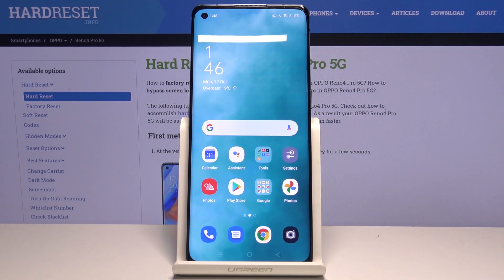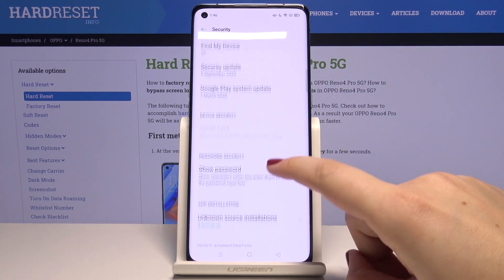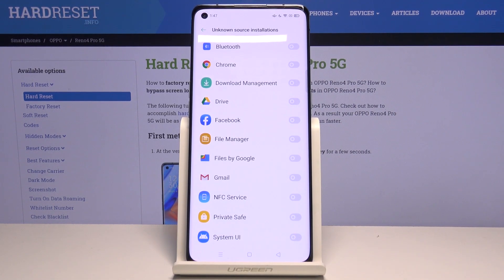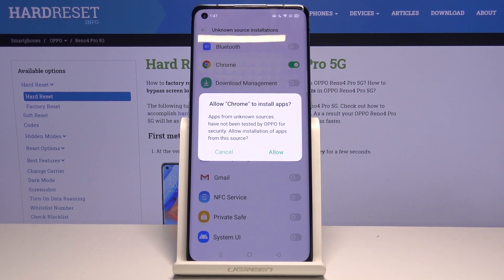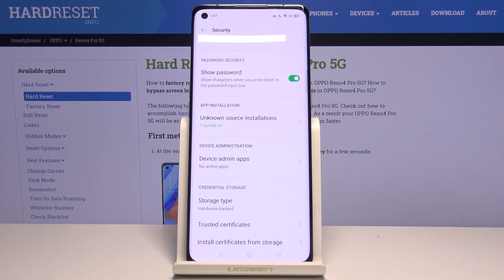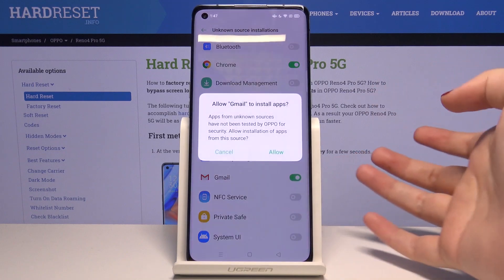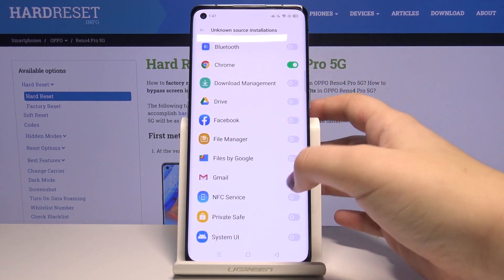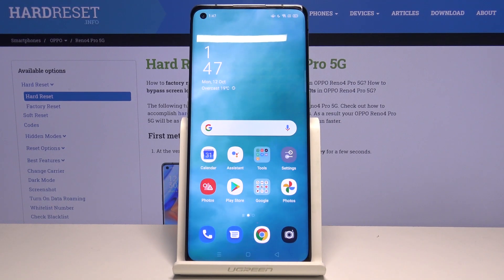How to Allow Unknown Sources on OPPO Reno4 Pro – Download App from Browser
In today’s video we will show you how to Allow Unknown Sources on OPPO Reno4 Pro! Check out how to located special access settings on your smartphone. Then, you’ll be able to download apps from other sources that Google Play Store, like your Browser! Stay with us, and decide which cool app from all over the internet, you want to download first!

How to enable unknown sources in OPPO Reno4 Pro? How to install apps in OPPO Reno4 Pro? How to activate unknown sources in OPPO Reno4 Pro? How to install applications from unknown sources in OPPO Reno4 Pro?